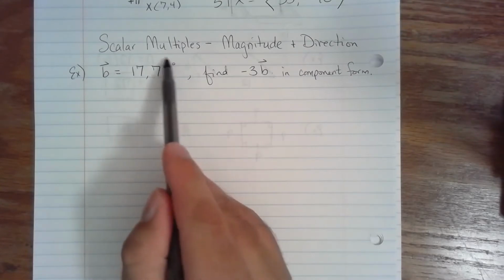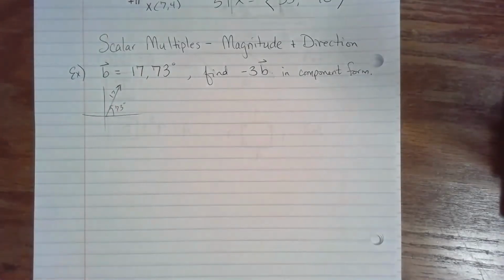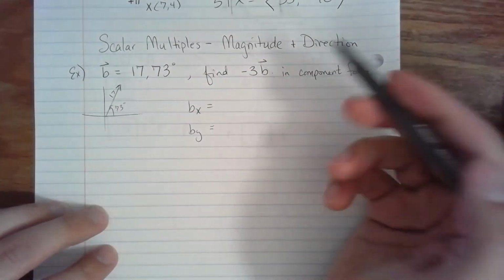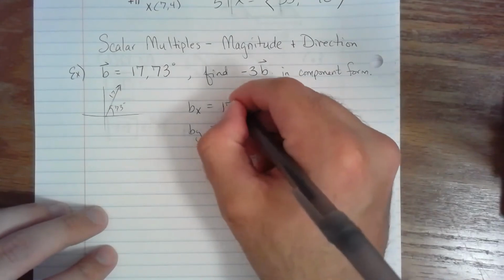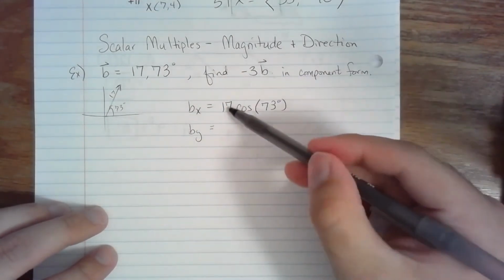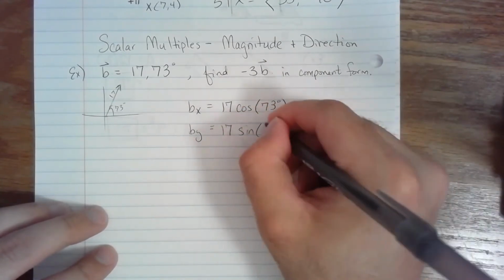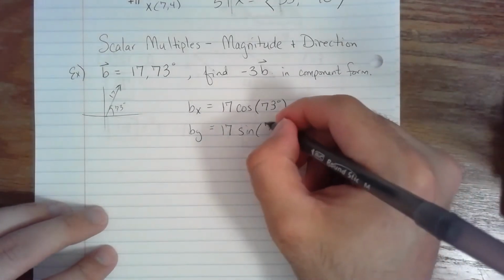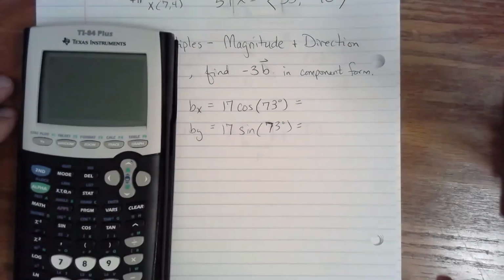Vectors - Part 20 - Scalar Multiples - Magnitude and Direction